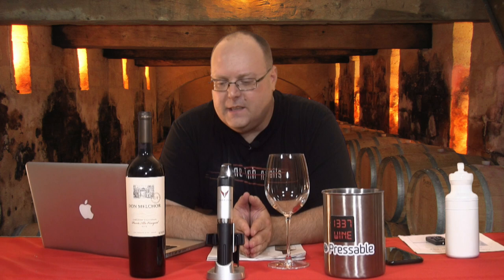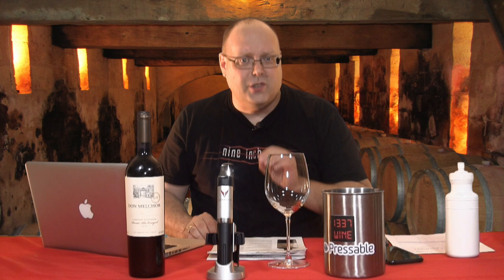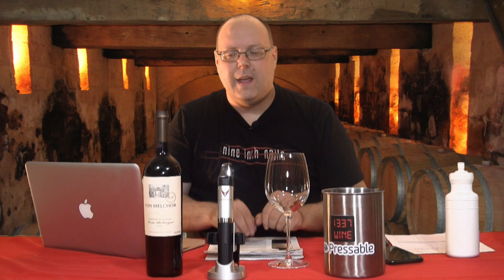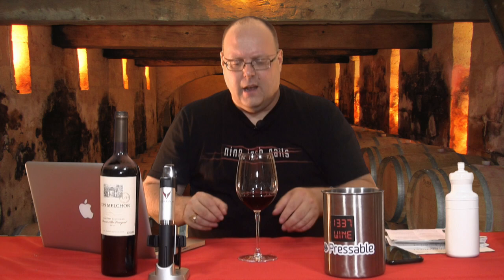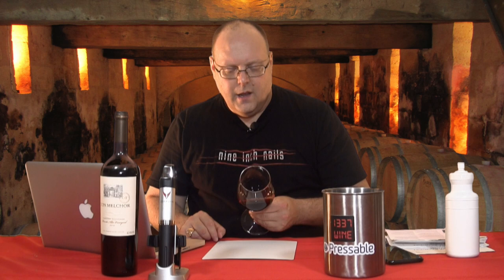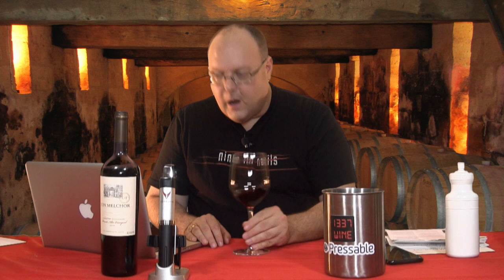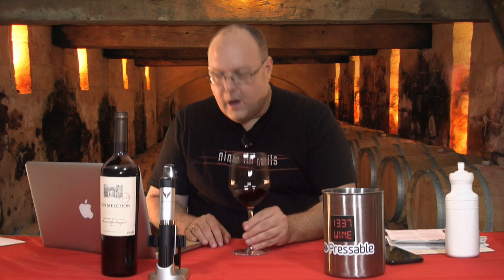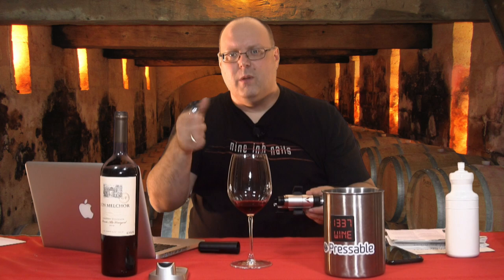Not a Chore to Drink This Wine - Episode #376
In this episode of 1337 Wine TV, Mark reviews the 2012 Concha Y Toro Don Melchor Cabernet Sauvignon. This is the flagship wine of the Concha Y Toro Don. It was kindly donated to me by my friends at Creative Palate.